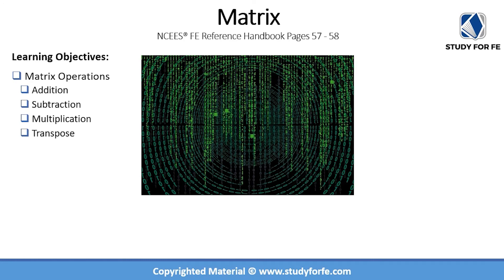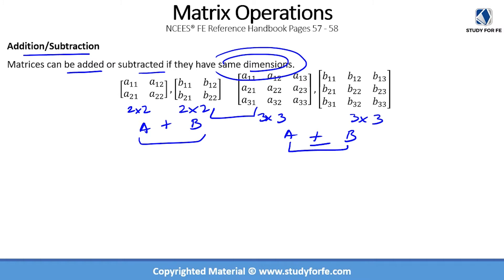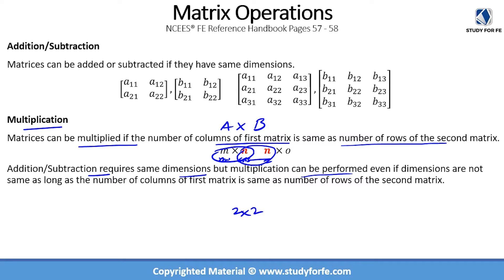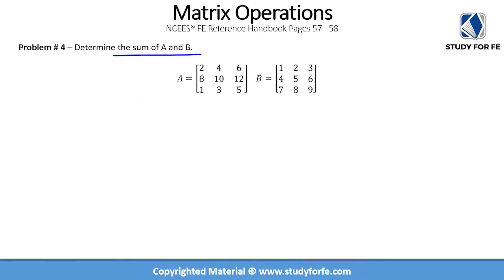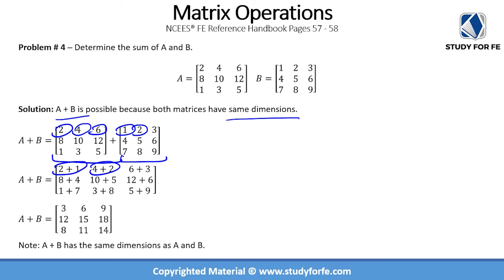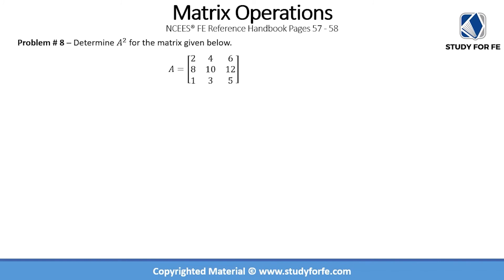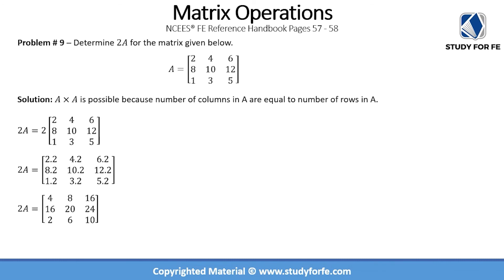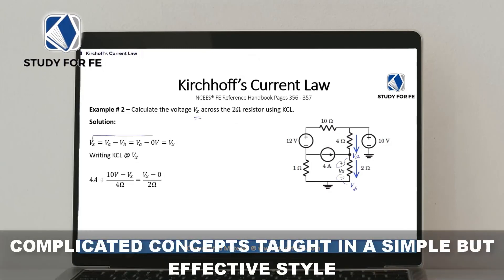Matrix- Part 2 Operations for FE Electrical and Computer Exam | Free Lecture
In this free preview lecture from my FE Electrical and Computer Exam Preparation Course, we cover matrix operations including addition, subtraction, multiplication, and transpose. You'll learn how to perform these matrix operations manually and understand the principles behind them, making it easier to verify your answers with a calculator. Matrix operations are crucial in many areas of engineering, especially when preparing for exams like the FE Electrical and Computer exam. Watch this video to master matrix operations and practice with detailed examples to help solidify your understanding. For full access to over 150 lectures, quizzes, and a simulated full-length exam, check out the full course linked below.